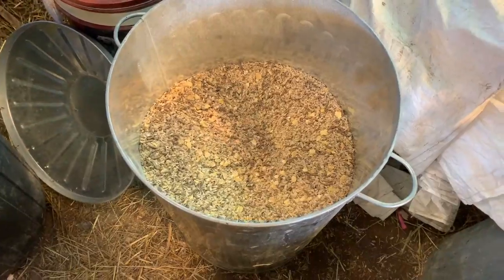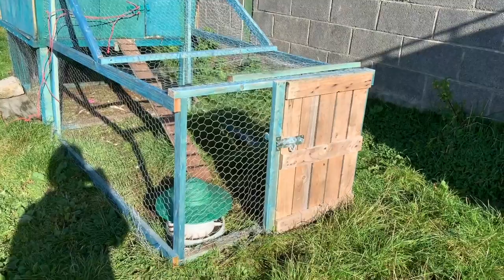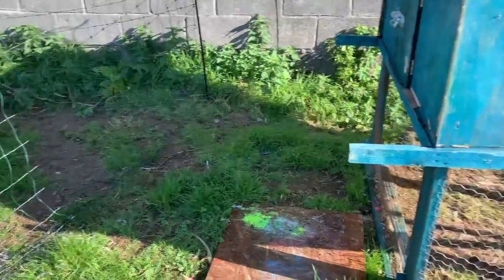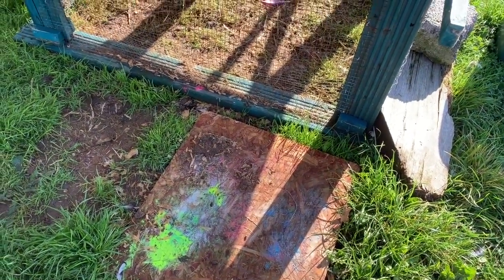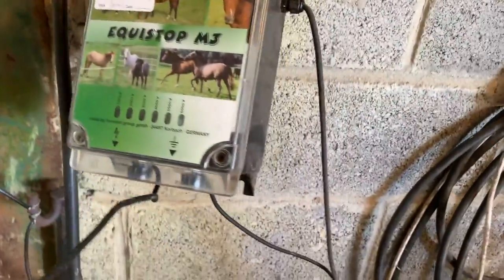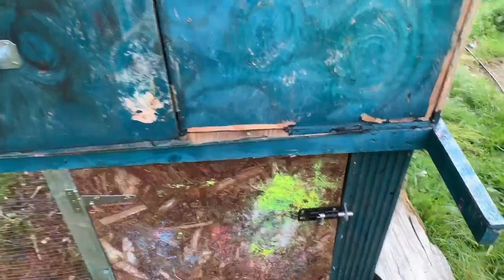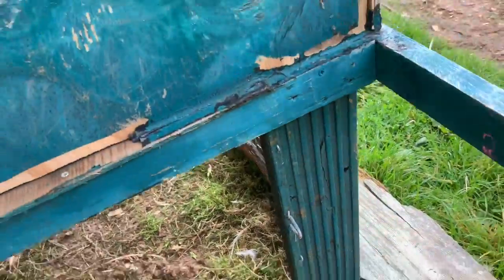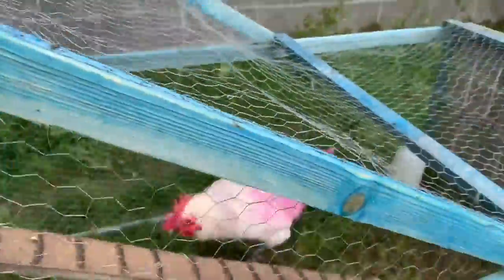Chicken Coop door Add On and NAPOLEON ESCAPES!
This video is about Chicken Coop door add on to keep hte chickens feed dry during the coming winter,

Also check out our Etsy Store for handmade items from the homestead:

Our website also have lots of useful articles about homesteading;